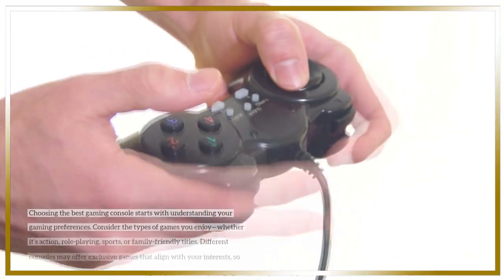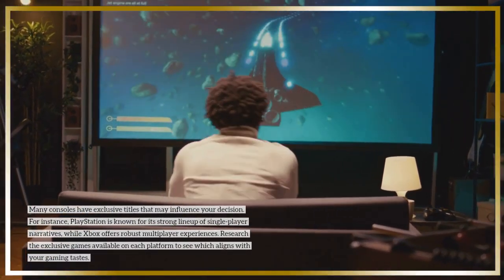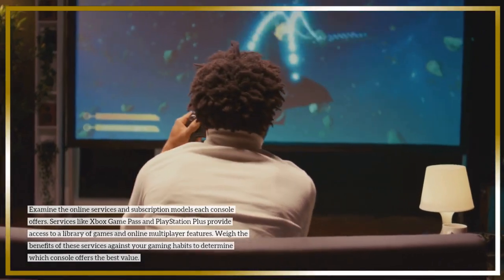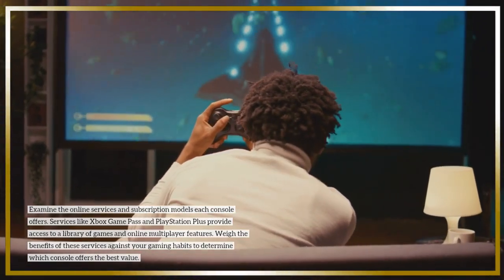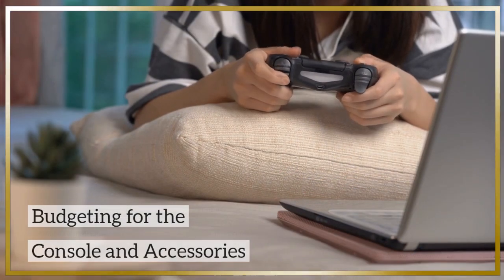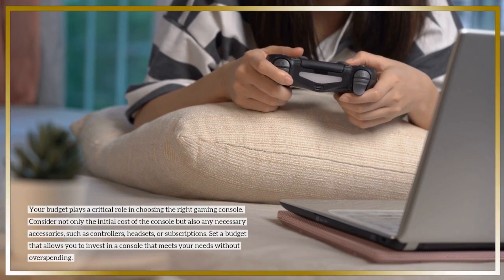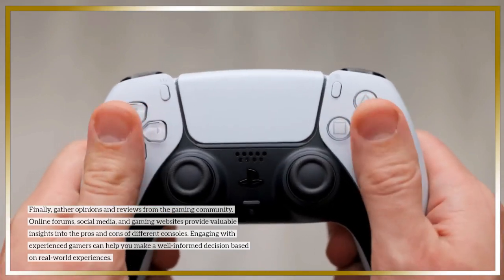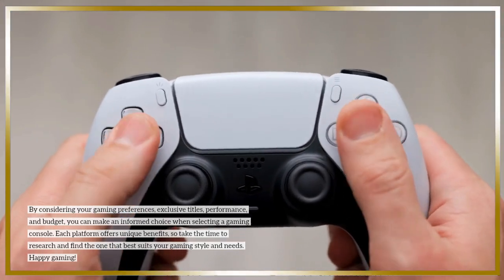How to Choose the Best Gaming Console for You?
Not sure which gaming console to buy? This video will guide you through the key factors to consider when choosing the best gaming console for your needs, from exclusive games to performance features.